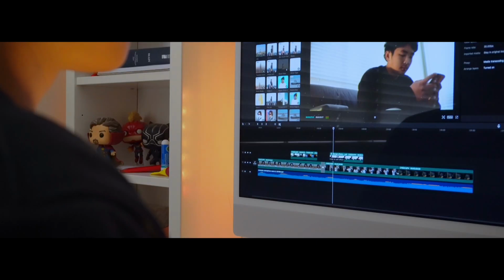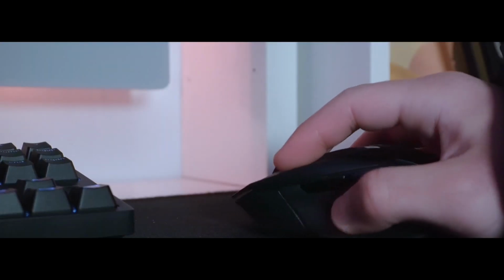why cinematic is the new wave of social media content.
to those who don’t know me: I’m Ken.

in 2023, I grew my Japanese Car-Clothing Brand – Mazushi – to over 200,000 Followers across Social Media.

I now help small creators make easy and consistent cinematic content by sharing fun, simple, and efficient methods without using expensive gear.